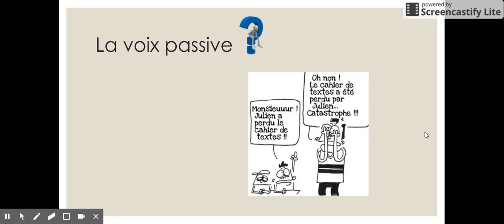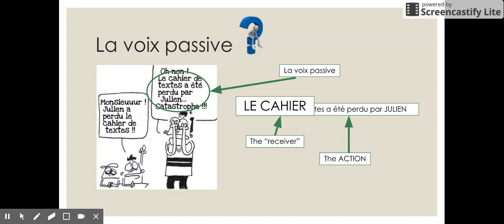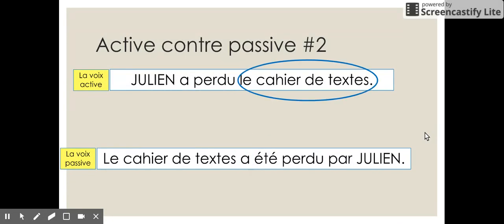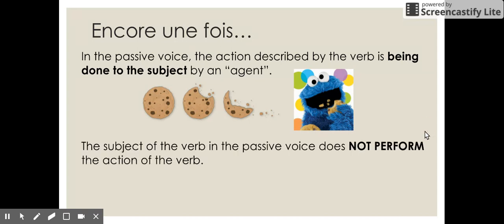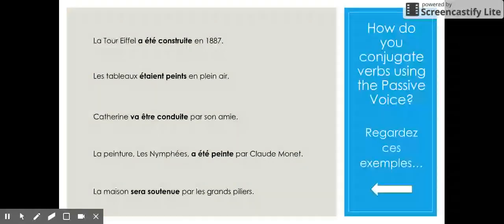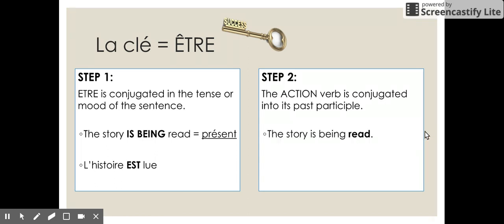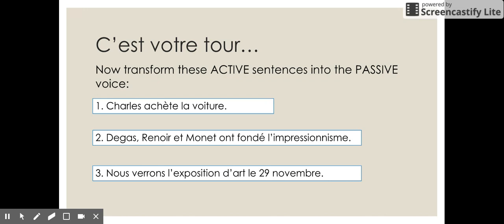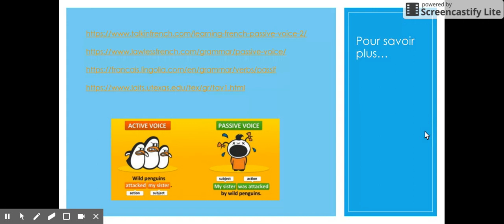La voix passive avec Madame G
Learn about the passive voice in French!